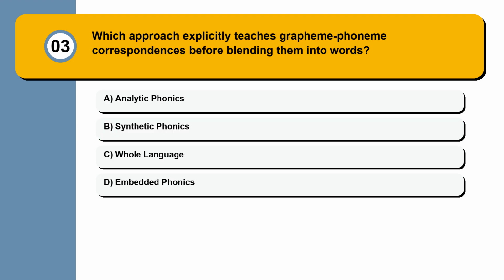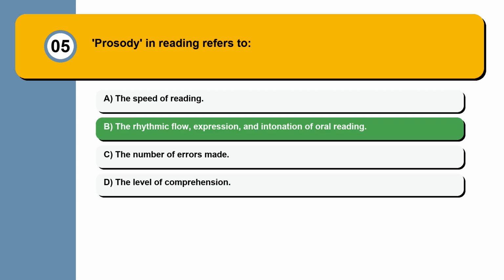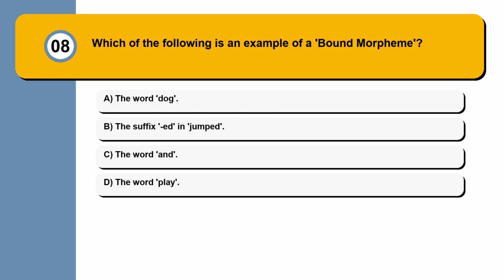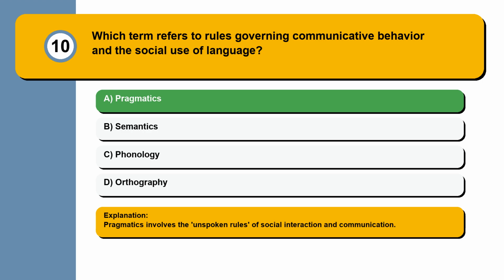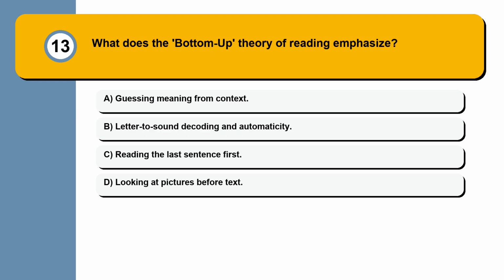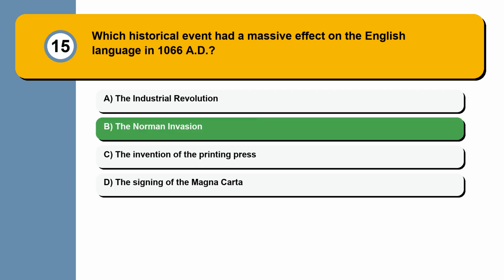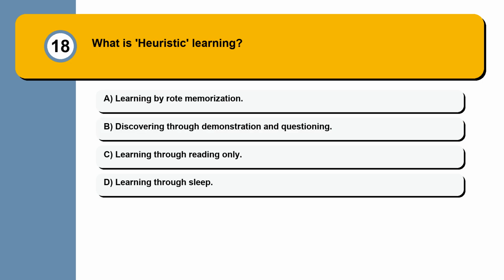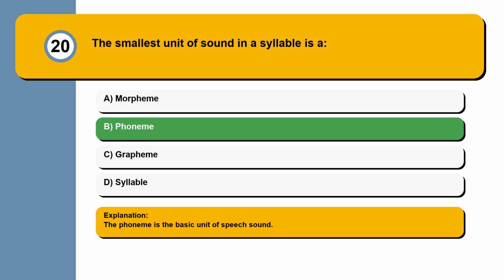2026 CADC Practice Test Guide Master the Certified Alcohol and Drug Counselor Certification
. Earning your CADC certification in 2026 is a definitive milestone for professionals dedicated to the field of addiction recovery and behavioral health. This video serves as your primary study resource, providing a high-yield practice test aligned with the latest IC&RC standards and the DSM-5-TR updates. As the landscape of substance use disorder treatment shifts toward integrated care and trauma-informed practices, staying updated with 2026 clinical guidelines is essential for every counselor aiming to pass the international examination on their first attempt.

The CADC exam validates your proficiency across the eight essential domains of addiction counseling, including clinical evaluation, treatment planning, and service coordination. Our practice test focuses on critical areas such as the pharmacology of addiction, the stages of change, and evidence-based intervention strategies. In 2026, there is a heightened emphasis on co-occurring disorders and the management of newer synthetic substances. We provide detailed scenarios that test your knowledge of crisis intervention and the physiological effects of substance use to ensure you are ready for every question on the official exam.

Success on the CADC exam requires more than clinical intuition; it requires a mastery of professional ethics and federal confidentiality regulations like 42 CFR Part 2 and HIPAA. Many candidates find the specific legal and ethical boundaries of the counselor-client relationship to be the most challenging part of the test. This video is designed to help you build the critical thinking skills needed to navigate these complex dilemmas. We also provide these services, resources, and expert help to ensure every aspiring counselor has the study materials and clinical tools needed to excel this year.

Our review includes a deep dive into counseling theories, including Cognitive Behavioral Therapy, Motivational Interviewing, and Dialectical Behavior Therapy. We explain how to apply these modalities within the 12 core functions and how to document patient progress effectively. The 2026 updates highlight the importance of cultural humility and the social determinants of health in addiction recovery. By utilizing this practice test, you will identify your strengths and pinpoint the exact domains that require further study before your scheduled testing date.

Saving this video is a strategic move for any intern or professional currently in the supervised hours phase of their CADC application. The breadth of the addiction counseling curriculum necessitates frequent review of diagnostic criteria and intervention strategies. If you find these insights helpful, sharing this resource with your clinical supervision group or colleagues can help elevate the standard of care in your facility. Our mission is to support the dedicated professionals who are on the front lines of the recovery movement.

We are committed to providing the most accurate 2026 exam insights and practice scenarios that mirror the actual testing experience. We understand the pressure of the certification process and the importance of becoming a credentialed professional to advance your career and expand your impact in the community. Check back frequently for new specialized modules on ethics, clinical documentation, and the latest evidence-based practices in the field of substance abuse counseling.

Your professional journey in addiction services starts with a commitment to clinical excellence and ethical practice. This 2026 CADC prep guide is your roadmap to achieving certification success and becoming a trusted advocate for those in recovery. Whether you are transitioning from a different human services field or are an experienced peer advocate seeking formal licensure, this video will help you master the requirements and secure your CADC credential with confidence.